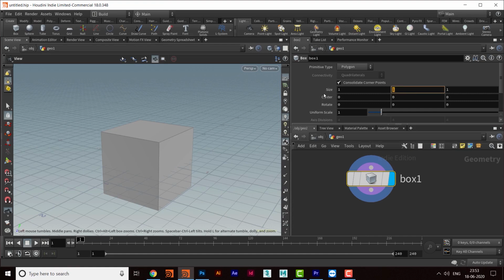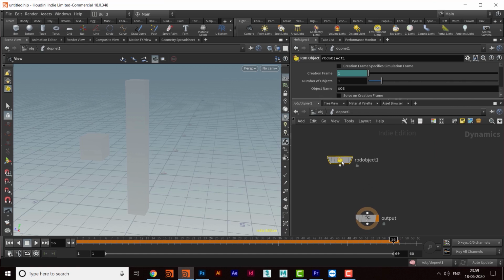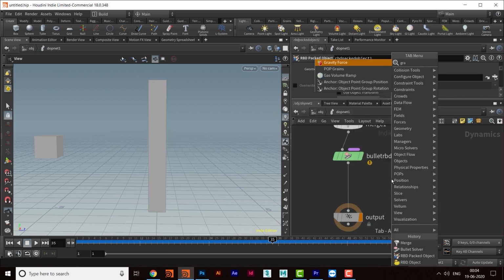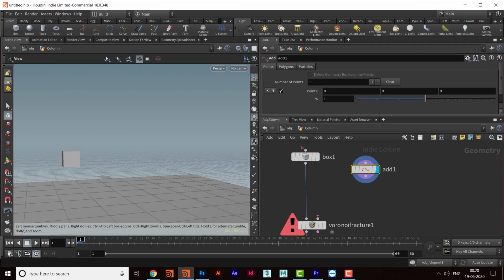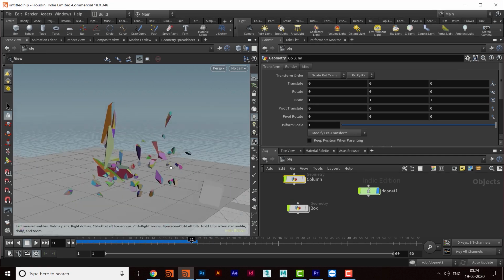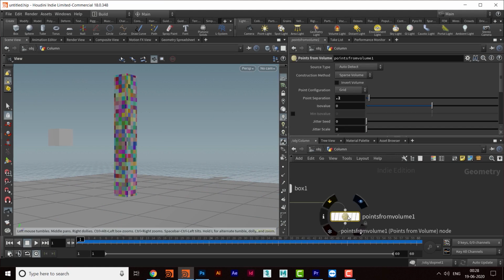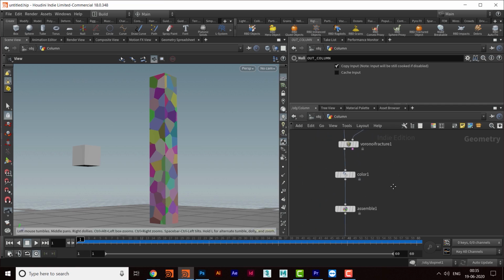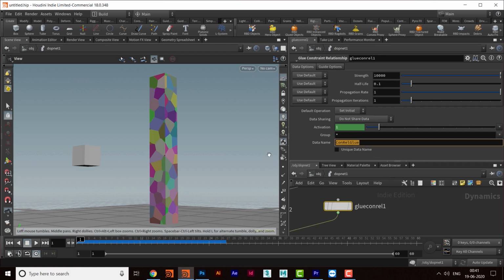Let's Learn Houdini : Basic Destruction Through Voronoi Fracture